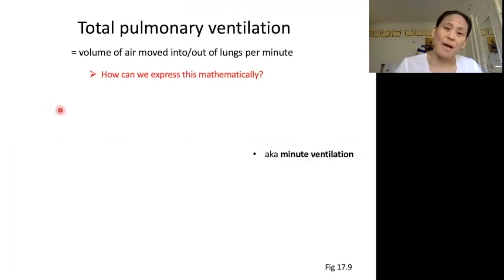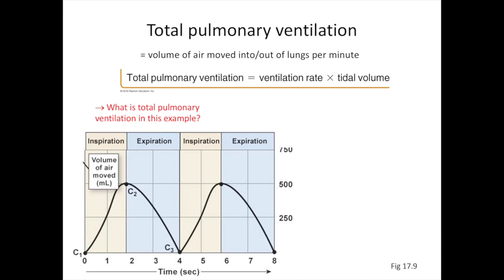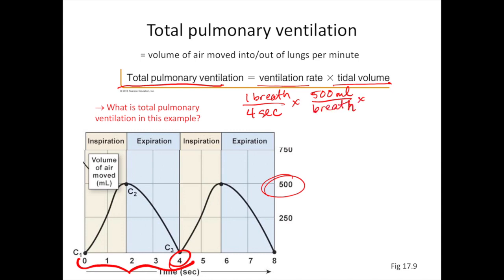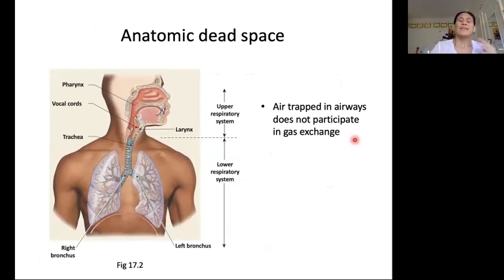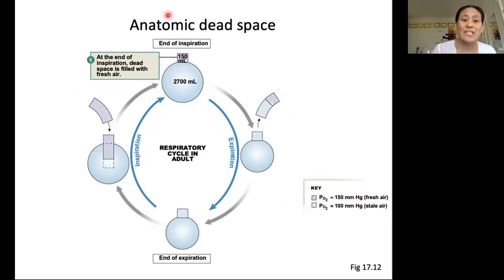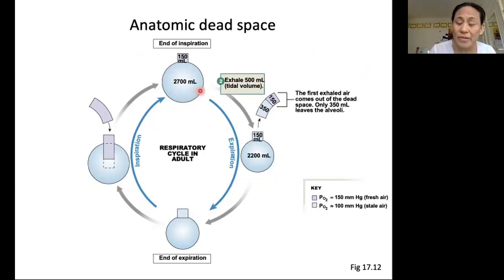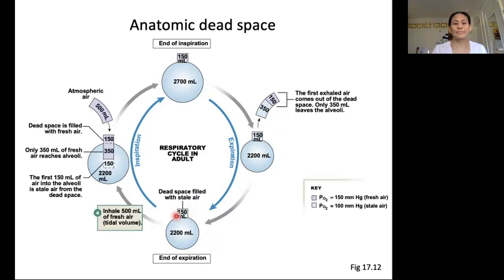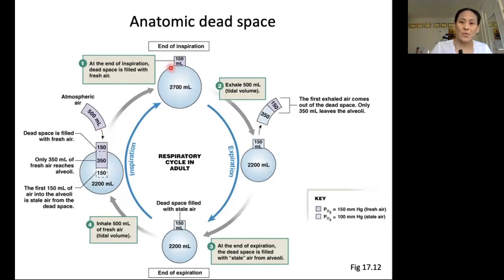Anatomic dead space and alveolar ventilation 1